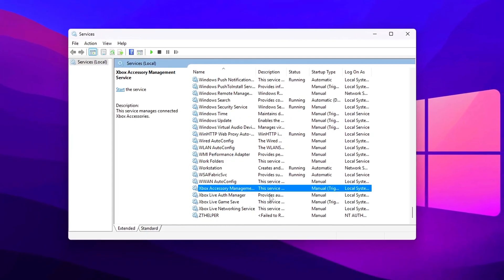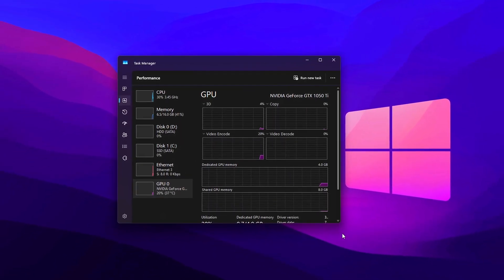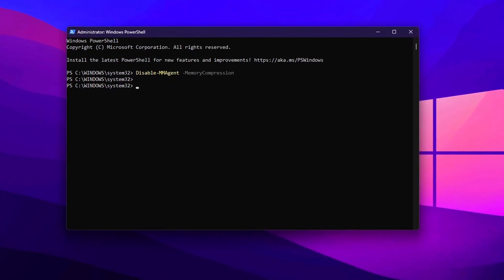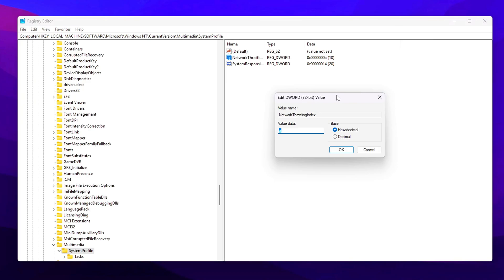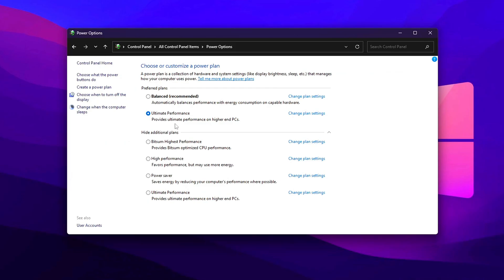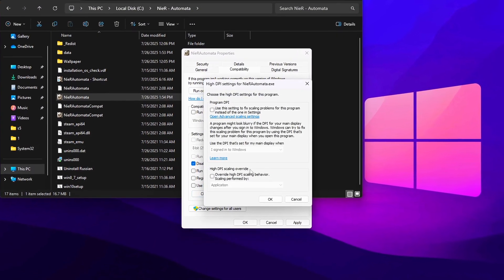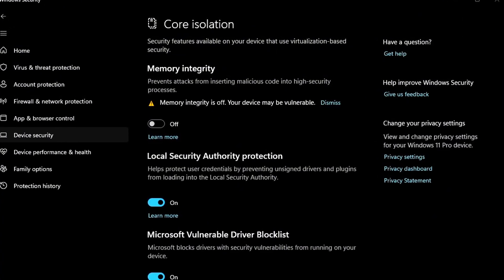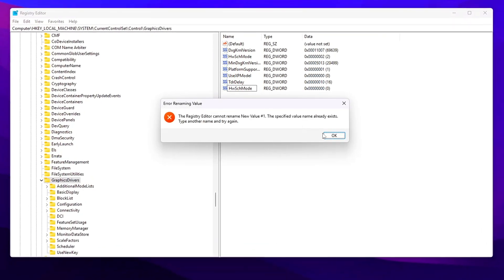Boost FPS & Fix Lag – 10 Deep Windows Tweaks for Gaming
Windows 11 keeps adding features — but many of them slow you down. From memory compression to telemetry, hidden Xbox services, and GPU throttles — this guide fixes what’s holding your PC back.
This video covers 10 real tweaks tested for July 2025. No fluff, no fake tools — just deep Windows optimization for better FPS, lower input lag, and faster response in games like Valorant, Fortnite, CS2, and more.

🛠️ Commands & Registry Paths Used:

1. Enable GPU Hardware Scheduling:
Settings, System, Display, Graphics Settings
→ Toggle ON: Hardware-Accelerated GPU Scheduling
→ Reboot
→ Confirm via dxdiag, Display Tab

2. Disable Memory Compression:
PowerShell (Admin):
Disable-MMAgent -MemoryCompression
→ Reboot
→ Confirm:
Get-MMAgent

3. Remove Network Throttling (Low Ping Boost):
Registry Path:
HKEY_LOCAL_MACHINE\SOFTWARE\Microsoft\Windows NT\CurrentVersion\Multimedia\SystemProfile
→ New DWORD: NetworkThrottlingIndex = ffffffff

4. Fix Interrupt Steering (Prioritize Active Tasks):
Registry Path:
HKEY_LOCAL_MACHINE\SYSTEM\CurrentControlSet\Control\PriorityControl
→ DWORD: Win32PrioritySeparation = 26

5. Unlock Ultimate Power Plan:
CMD (Admin):
powercfg -duplicatescheme e9a42b02-d5df-448d-aa00-03f14749eb61
→ Enable via: Settings , Power , Additional Power Settings

6. Disable Xbox Background Services:
Run: services.msc
→ Disable these:
Gaming Services
GameDVR and Broadcast User Service
→ Optional Registry Cleanup:
HKEY_LOCAL_MACHINE\SOFTWARE\Microsoft\Windows\CurrentVersion\GameDVR

7. Prioritize Games on Kernel Level:
Registry Path:
HKEY_LOCAL_MACHINE\SOFTWARE\Microsoft\Windows NT\CurrentVersion\Multimedia\SystemProfile\Tasks\Games
→ Set:
GPU Priority = 8
Priority = 6

8. Disable Fullscreen Optimizations (Per Game):
→ Right-click game .exe , Properties , Compatibility
Disable Fullscreen Optimizations
Override High DPI Scaling → Application

9. Turn Off Core Isolation (Memory Integrity):
→ Windows Security , Device Security , Core Isolation Details
→ Toggle OFF: Memory Integrity
→ Reboot
Warning: Disabling reduces kernel security (for advanced users only)

10. GPU Registry Fixes for FPS Stability:
A. TdrDelay (Fix GPU Timeout Crashes):
HKEY_LOCAL_MACHINE\SYSTEM\CurrentControlSet\Control\GraphicsDrivers
→ DWORD: TdrDelay = 10
B. HwSchMode (Force GPU Scheduling):
→ DWORD: HwSchMode = 2
C. Disable NvTelemetry (NVIDIA Only):
HKEY_LOCAL_MACHINE\SOFTWARE\NVIDIA Corporation\Global\NvTelemetry
→ DWORD: NvTelemetryEnable = 0

✅ Test each tweak individually
✅ Reboot after major changes
✅ Use dxdiag or LatencyMon for tracking performance impact

💬 Comment if your stutter or lag improved
👍 Like if it helped